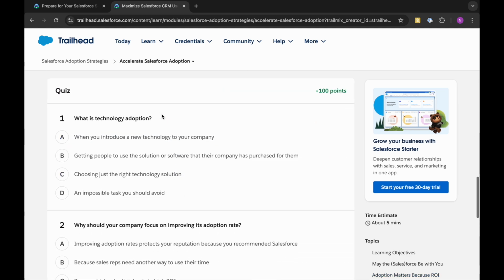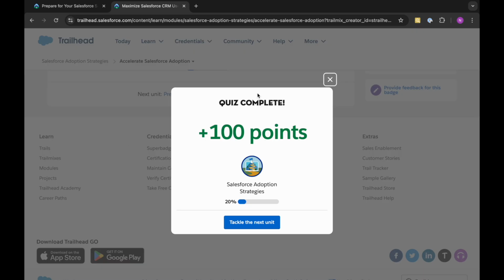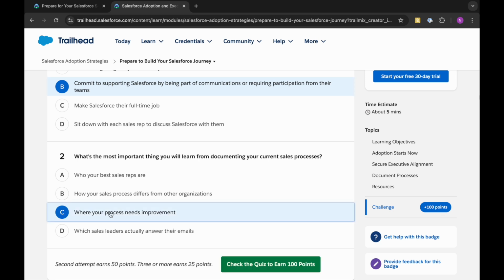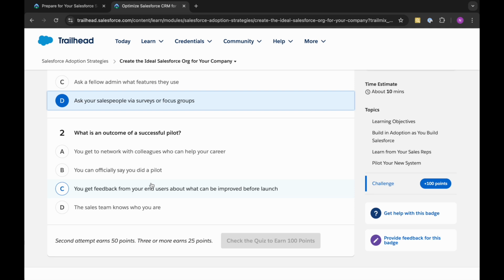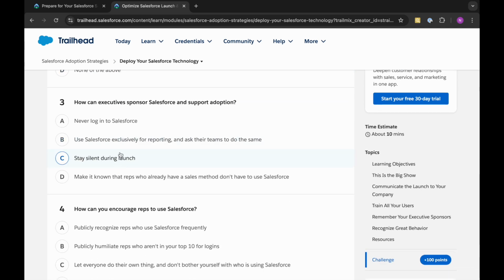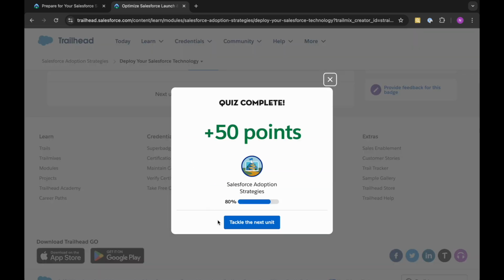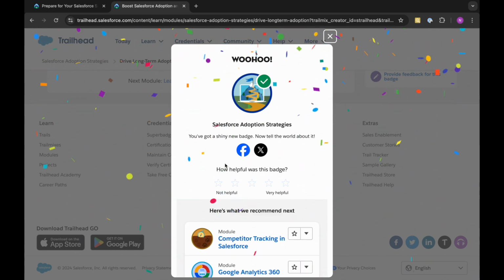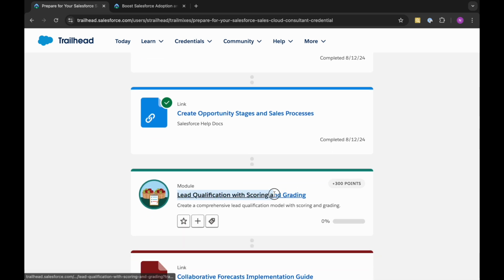Salesforce Adoption Strategies | Quiz 1 to 5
Quiz 1 to 5 of 'Salesforce Adoption Strategies' module.

Get your sales reps using Salesforce to succeed.